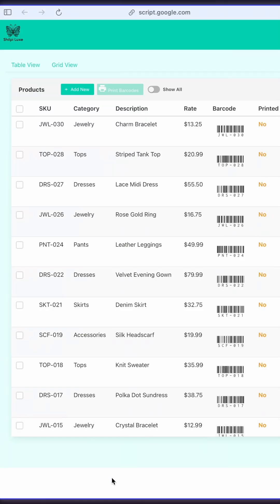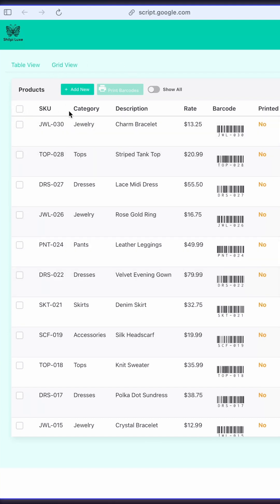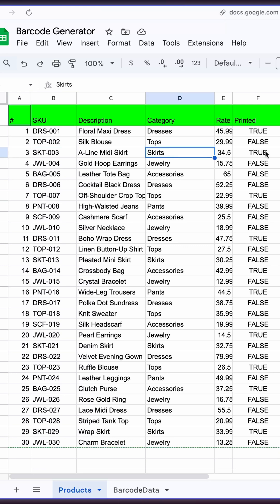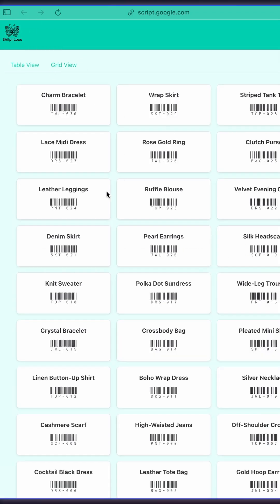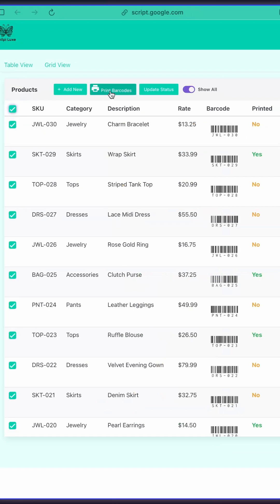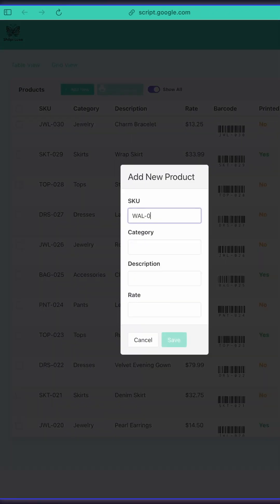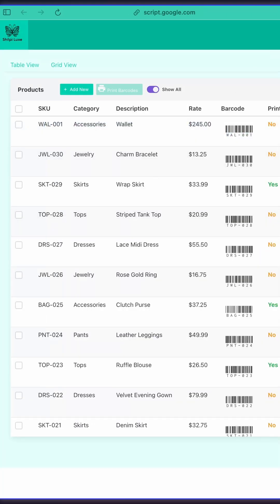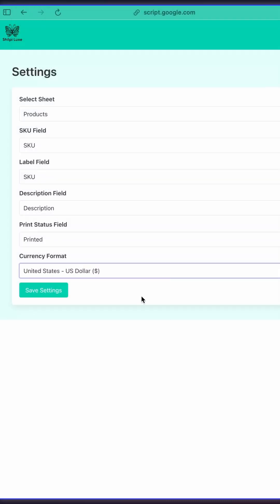Manage Product list and barcodes for your Inventory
Quick demo of my app to manage product lists & print barcodes using Google Apps Script & Vue.js! Add, edit, and print with ease—perfect for small businesses. Full tutorial on my channel!